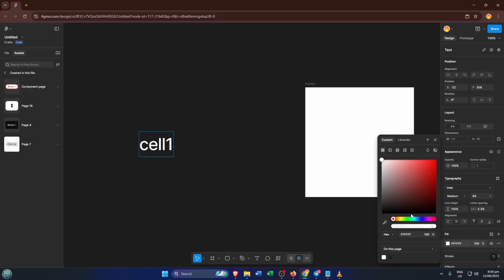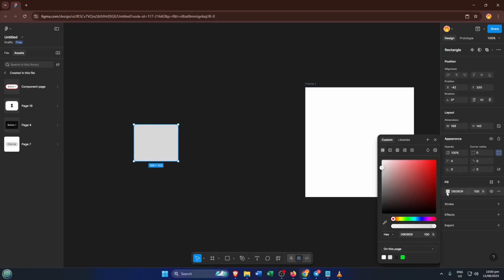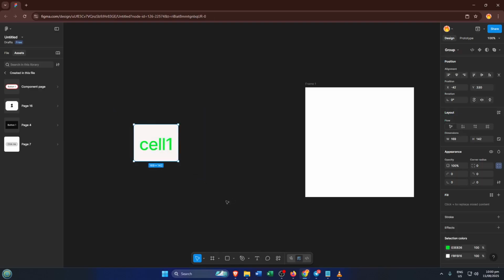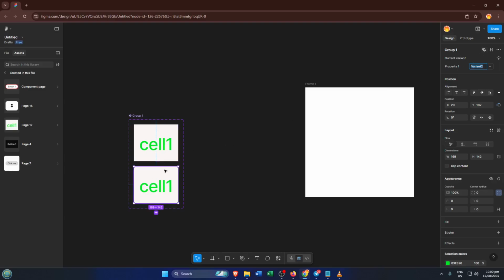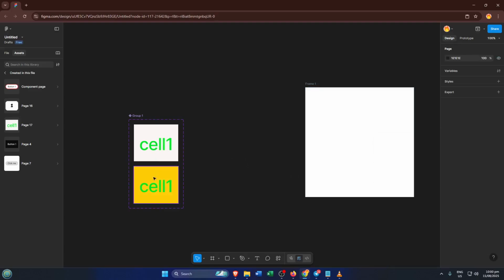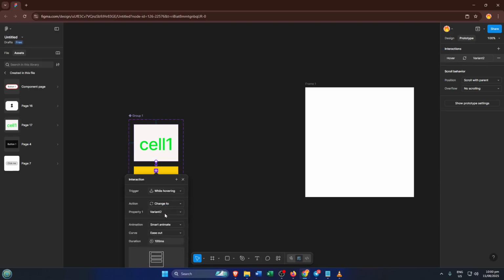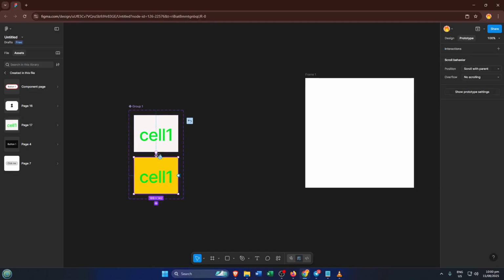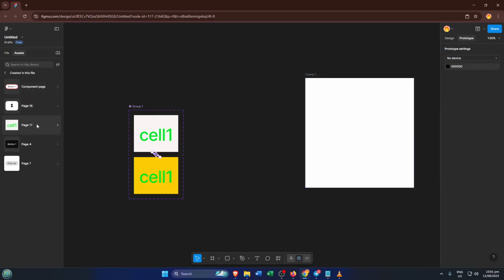How To Create Responsive Table using Figma in 3 minutes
Learn how to create Responsive Table using Figma with a clear, beginner-friendly walkthrough. This tutorial explains the essential tools, settings, and steps you need to complete the process efficiently while keeping your Figma workflow organized.